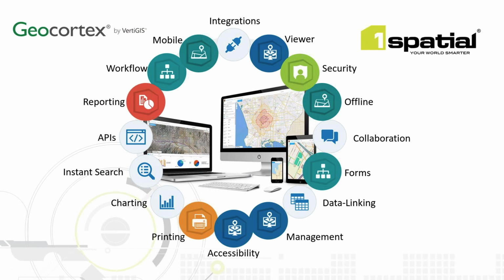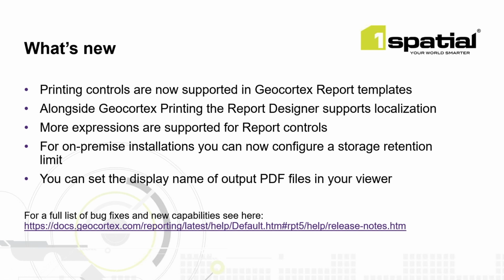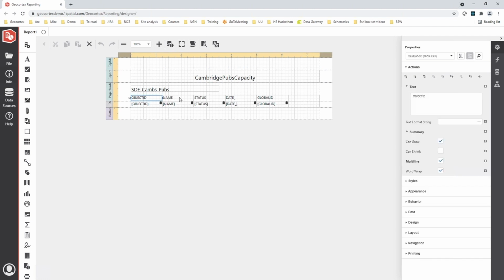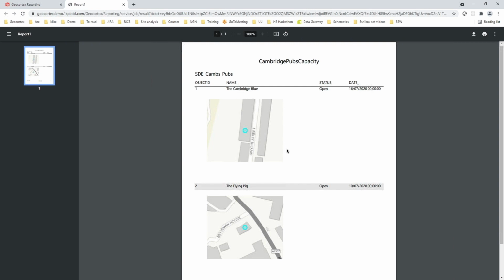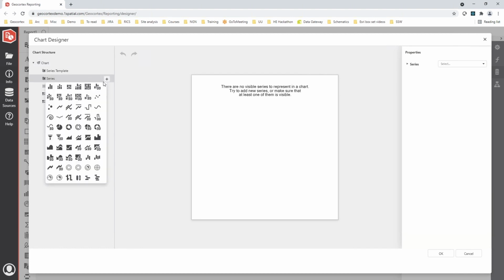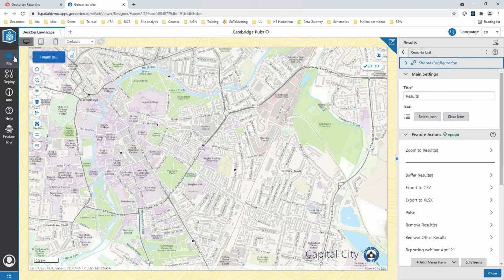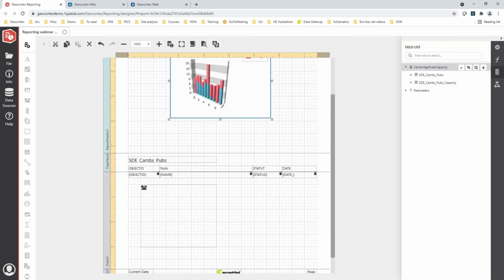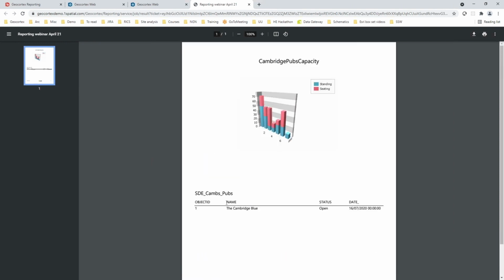Geocortex Reporting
Learn how to create production quality, printable reports with spatial data, non-spatial data, maps, and charts.

Geocortex Reporting allows you to gather, organise and share your data with simplified reporting for your Geocortex and Web AppBuilder for ArcGIS applications.

Reports come in all shapes and sizes – from basic mailing label reports to inspection compliance reports for governing bodies and can range substantially in terms of complexity.

Geocortex Reporting simplifies the often-manual process of collecting and compiling data from a range of sources.

With an intuitive design experience, versatile visualisation options, and third party APIs you can meet virtually any reporting requirement.

More than 1500 organisations world-wide have put their trust in the Geocortex technology, across a multitude of sectors including Government, Utilities, Transport and Energy.

Join our webinar to learn why these organisations chose to grow with the Geocortex product portfolio, future proofing their investment with highly configurable, re-useable components that extend the ESRI stack.

In the meantime if you have any technical questions, or you’d just like a quotation for Geocortex, some training or a dedicated consultancy session from one of our Geocortex experts, just send us some details to and we’ll be sure to get back to you.